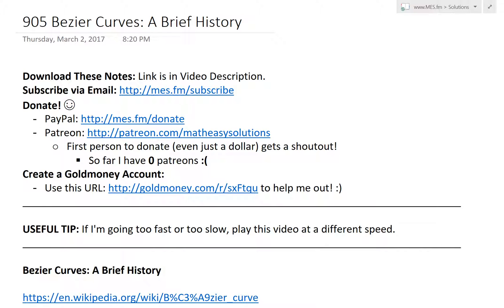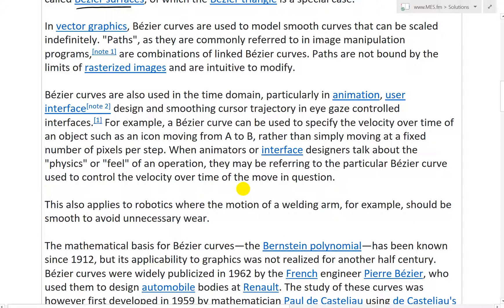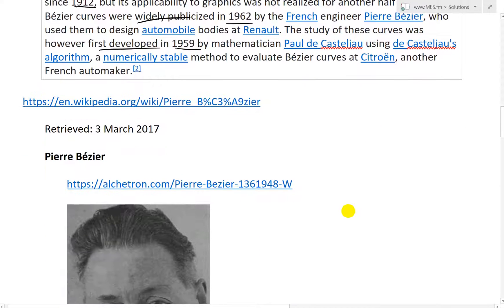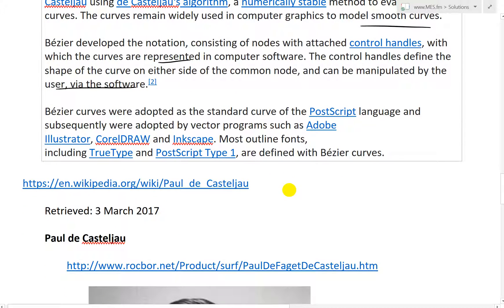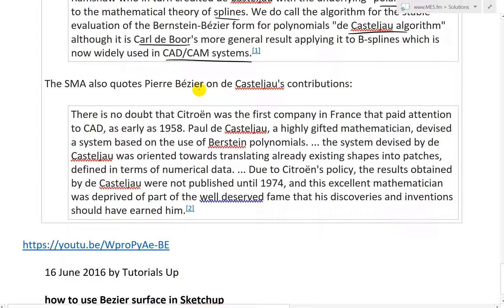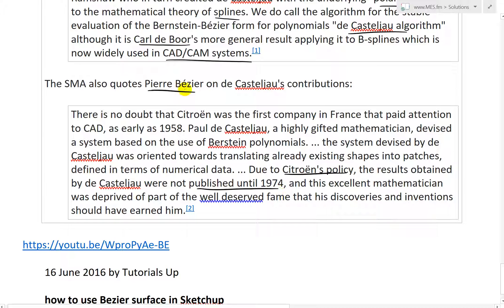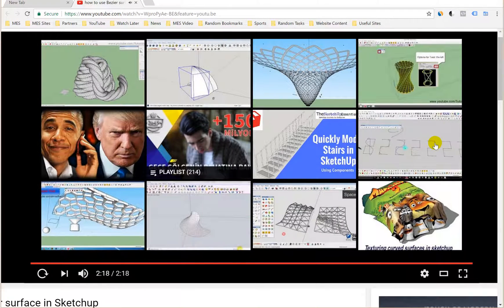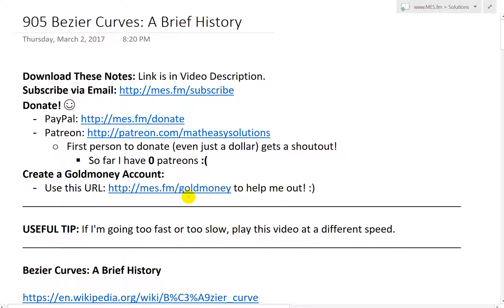Bezier Curves: A Brief History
In this video I go over a brief History lesson on Bezier Curves and show the people behind this amazing math concept as well as those that popularized it. Bezier curves are used widely in computer-aided design (CAD) in many industries, such as in design cars to even designing the fonts and letters that you view on your computer. In my earlier videos I went over a pretty cool “Laboratory Project” on Bezier curves and illustrated the properties of a cubic Bezier curve, so make sure to watch those videos. And usually whenever I go over videos on particular equations or math equations, I like going over the history of the brilliant mathematicians that pathed the way in developing these concepts, that quite frankly many people take for granted.

The Bezier curves were popularized by the French engineer Pierre Bezier in which he used while working for the car manufacturing company Renault through his increasing leadership role in the use of mathematics in computer-aided modeling. While Pierre Bezier popularized the curves, he did not in fact discover them. The actual founder was Paul de Casteljau, a French physicist and mathematician, but he did not formally publish his findings. Nonetheless he has been acknowledged even by Pierre Bezier for having missed out on the fame that he rightly deserved for his findings.

The Bezier curves remain still widely used in Computer-Aided Design as well as many other applications, so it is important to sit back and acknowledge the people that have brought this to the forefront. To illustrate an example of the Bezier curves, or Bezier surfaces for 3D shape, I also show a video of the Bezier Surfaces being used in the 3D modeling software, Sketchup. Three-Dimensional modeling, as well as many other applications are just the small sample of the usefulness of the Bezier curves, so make sure to watch this video!